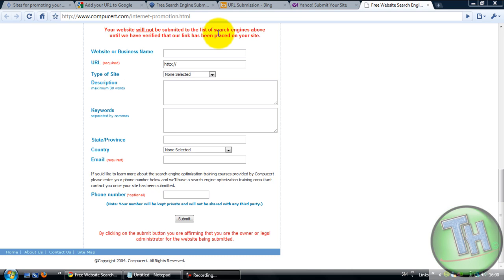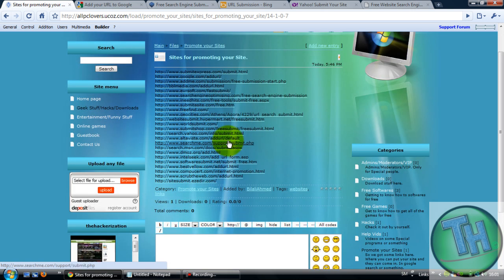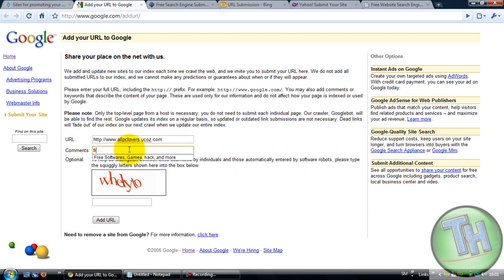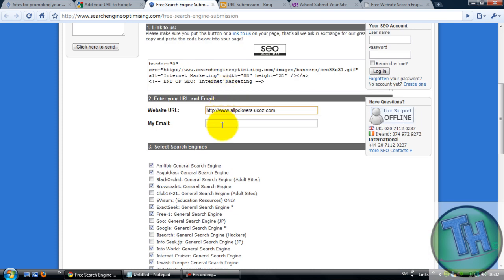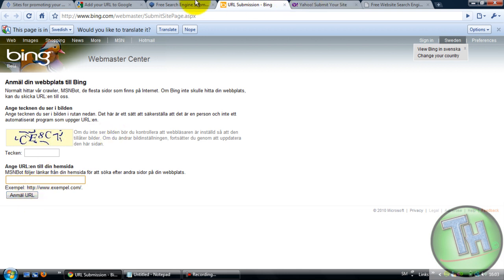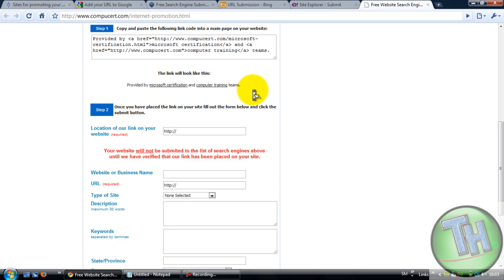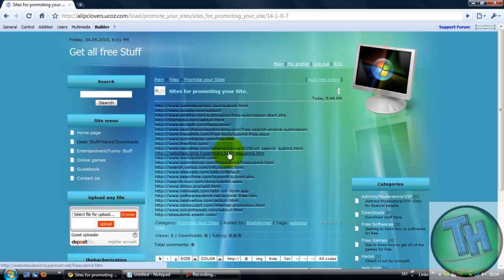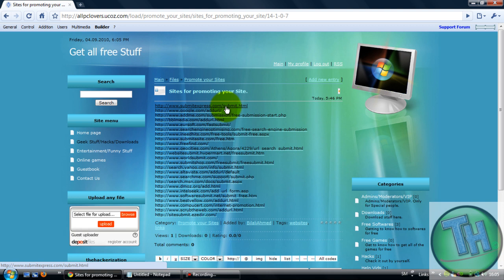how to promote your site using search engines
So in this video i am going to show you. How to promote your site by adding your blogs or sites URL in some websites. Which will appear in a lot of Search engines for EX, in Google, Yahoo, Bing, Msn, and a lot of more.
I hope you enjoy the Video. Add me in Facebook and Twitter by visiting my Channel.
If you Liked my LOGO please ask me i can make one for you.